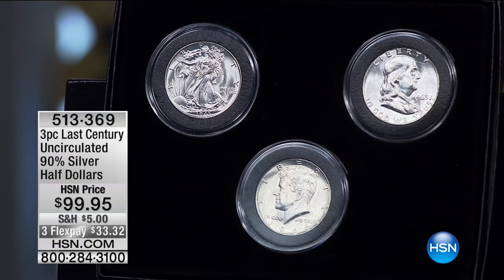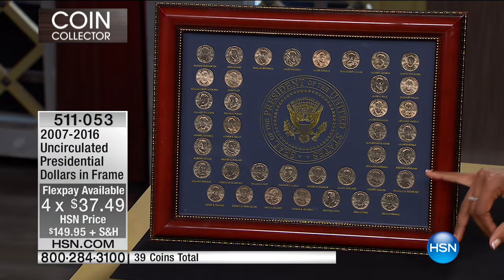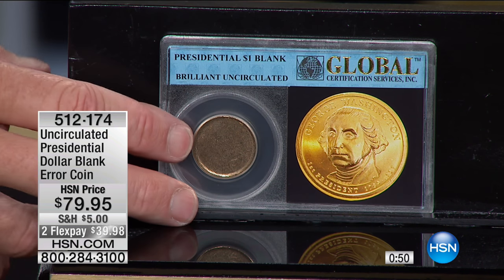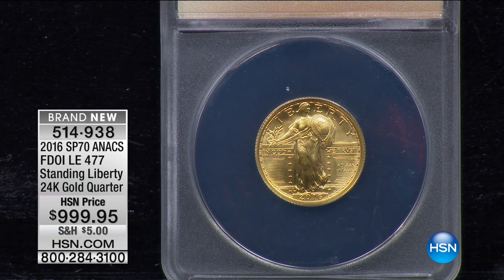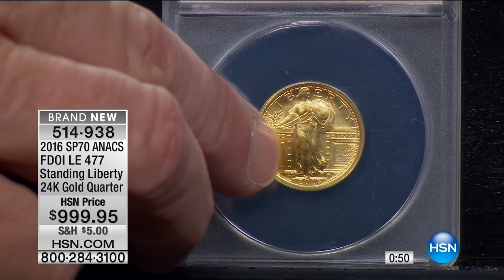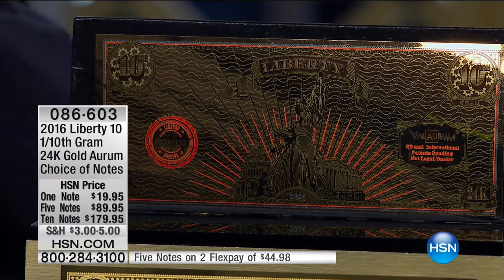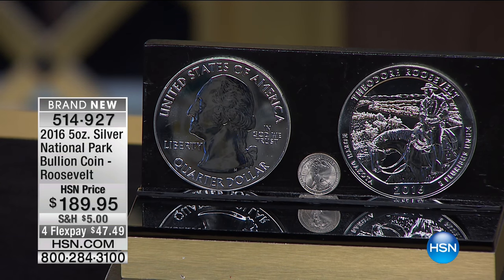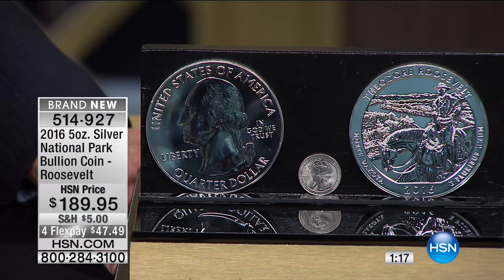HSN | Coin Collector 09.14.2016 - 02 AM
Limited edition, graded coins